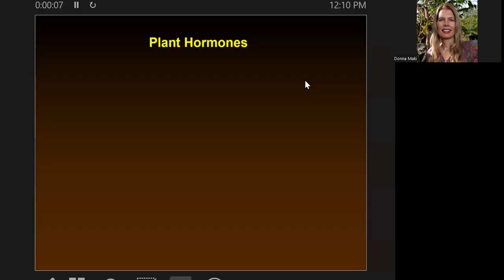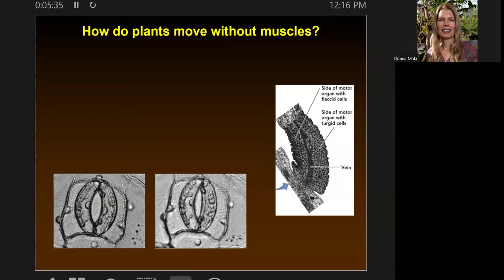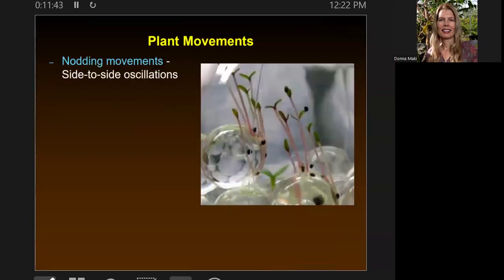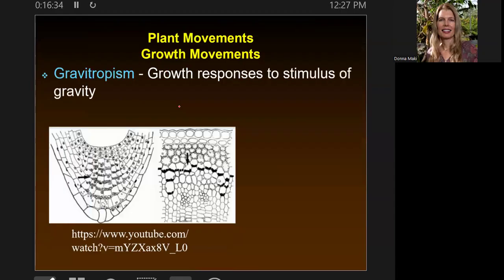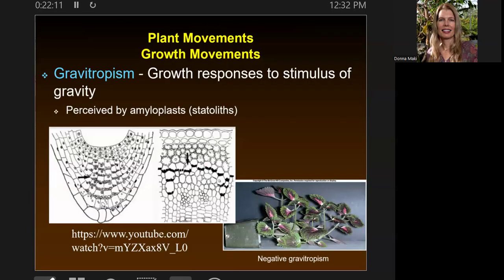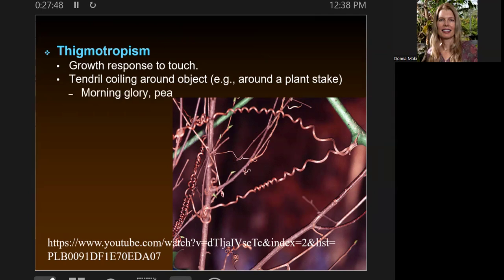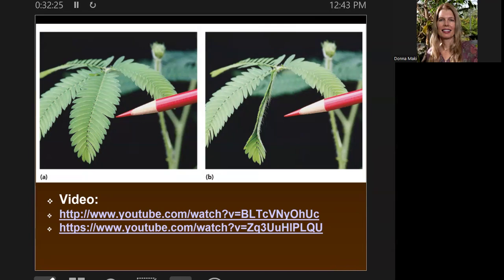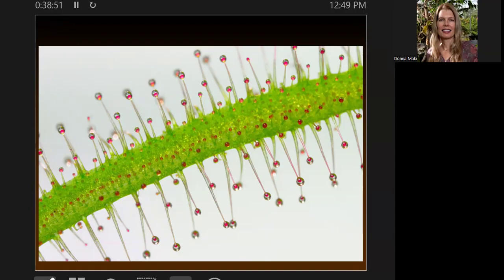P 1 26 26